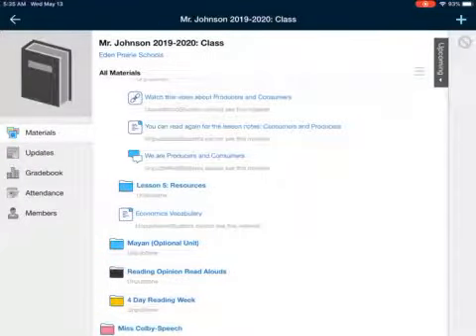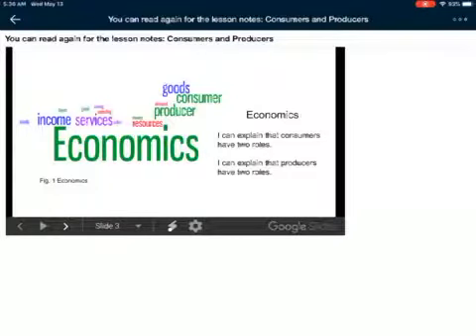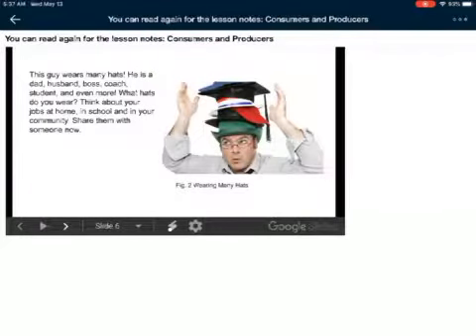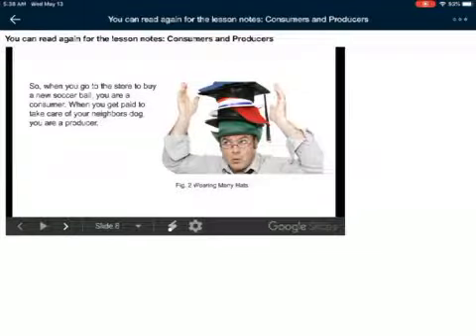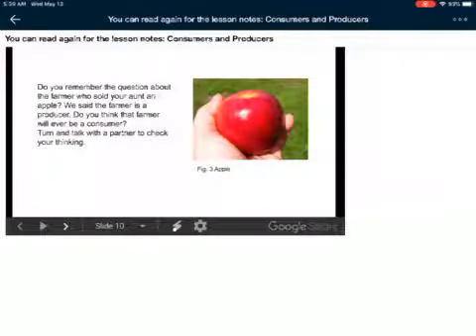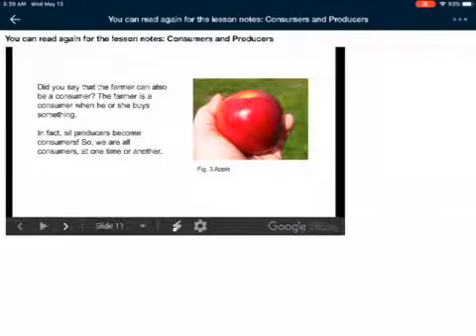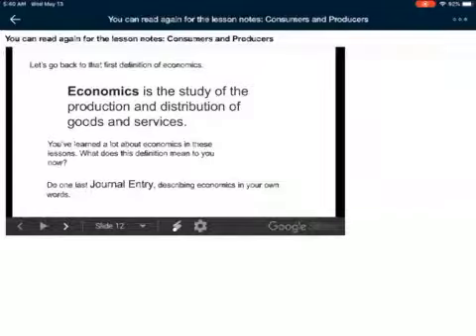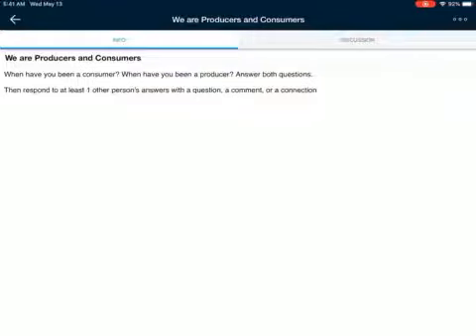Economics Lesson 4